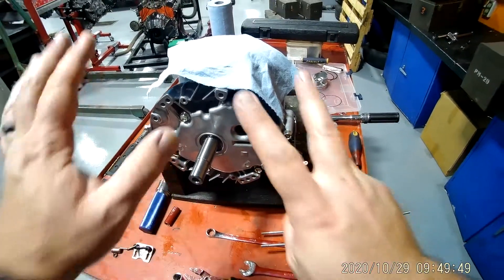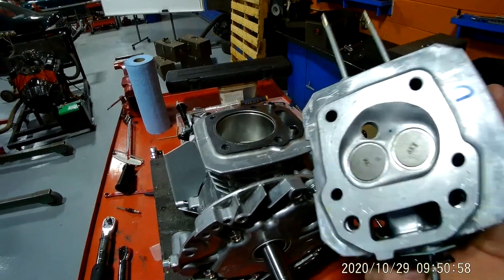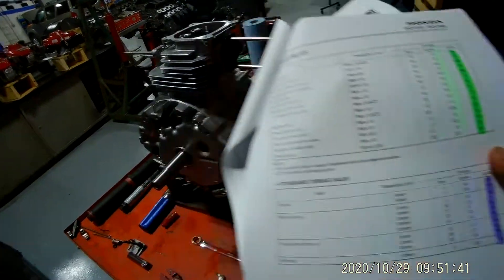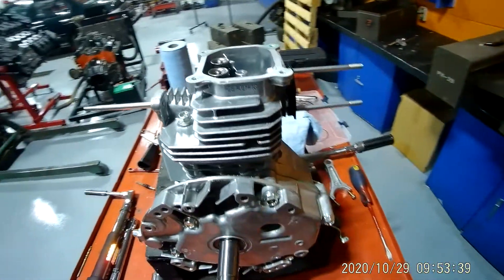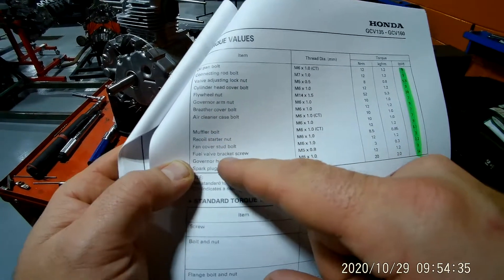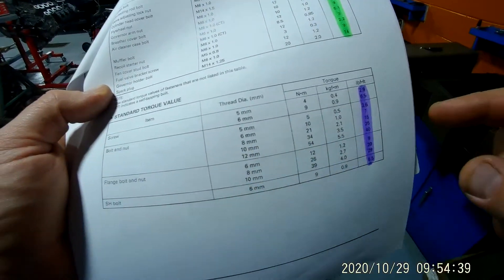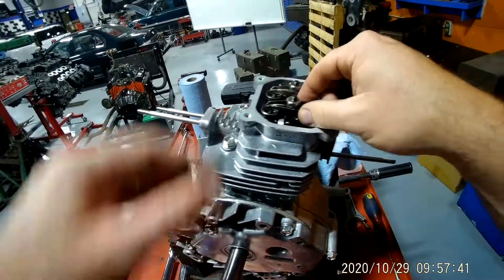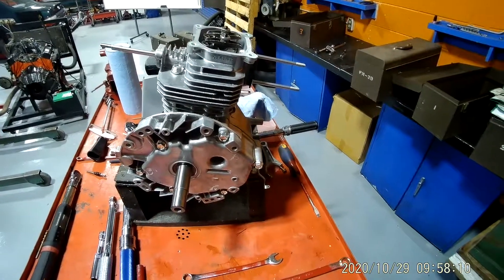Honda GXV 160 OHV engine disassembly and reassembly video 7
How to dissembled and reassemble Honda GXV 160 OHV engine